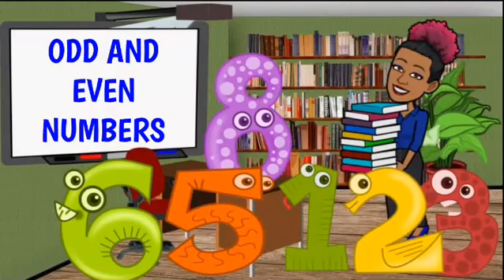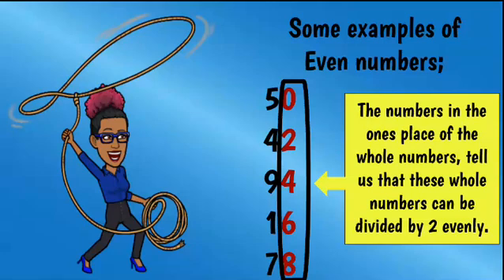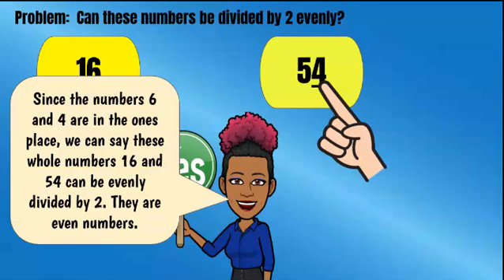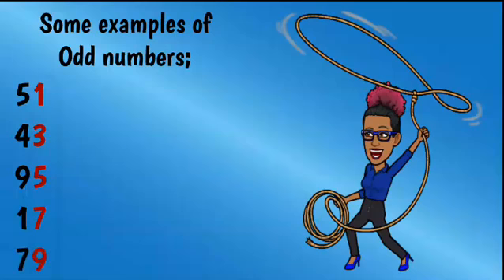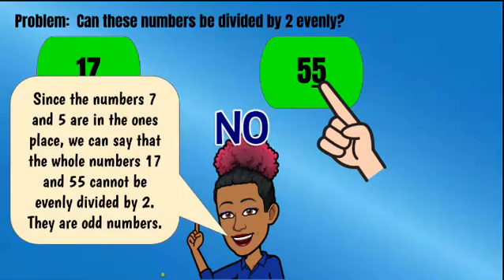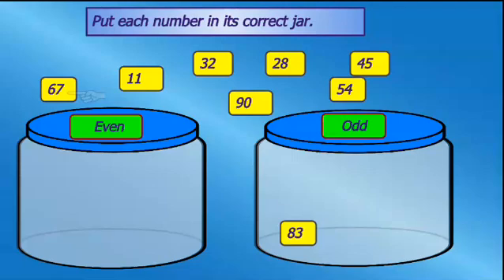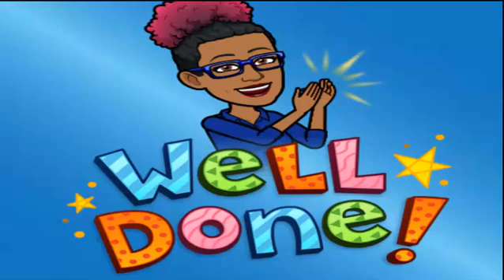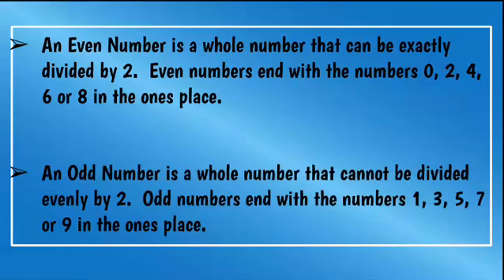ODD AND EVEN NUMBERS#numbers#whole